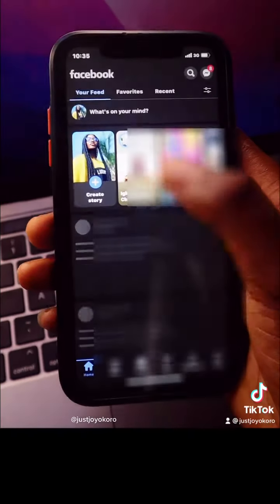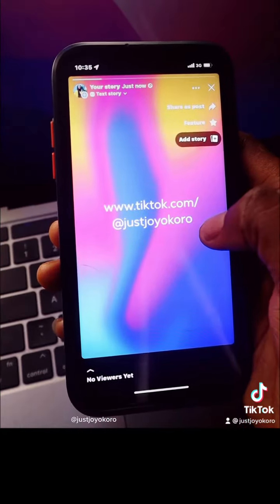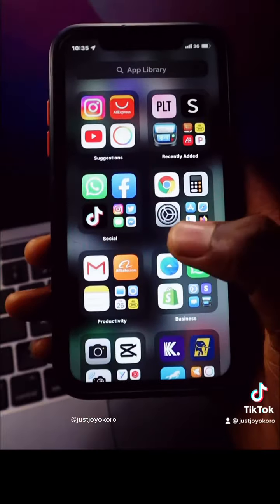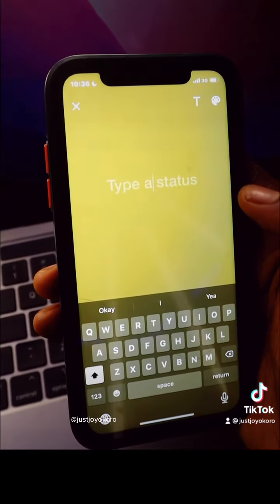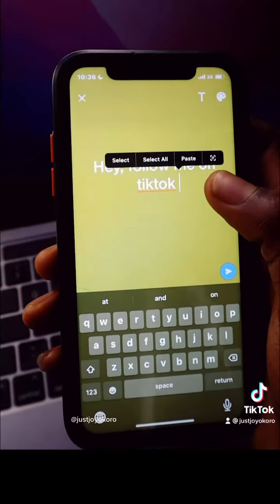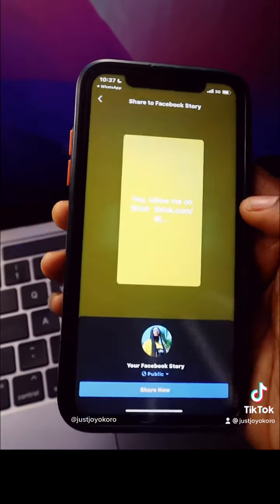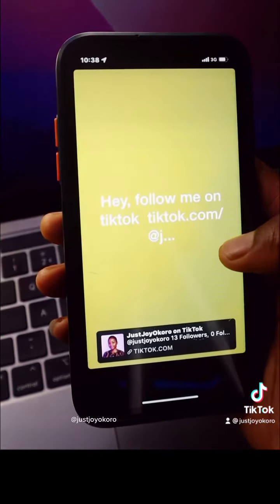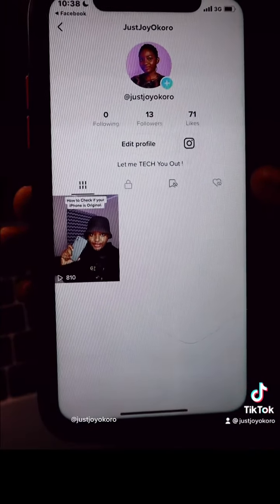How to Share Clickable Links to your Personal Facebook Story